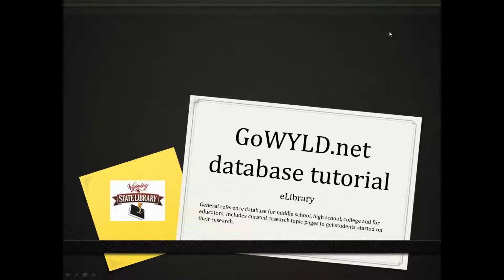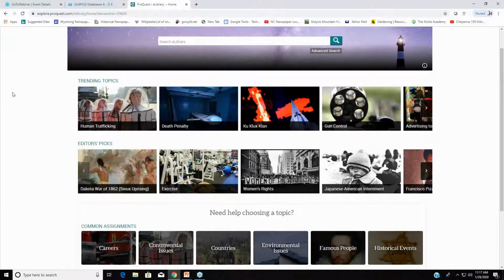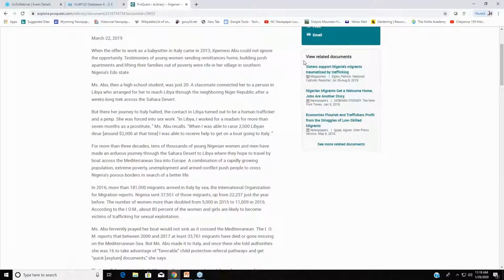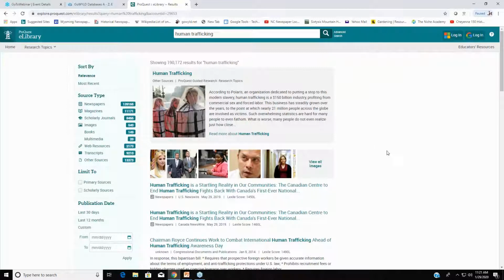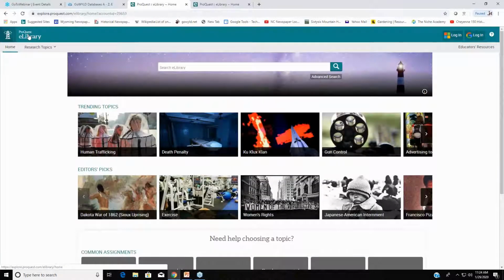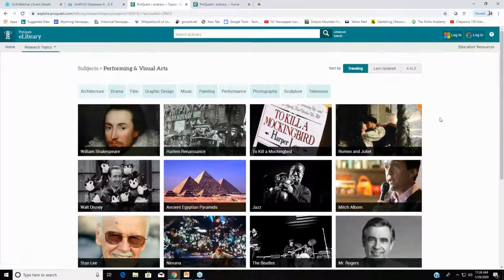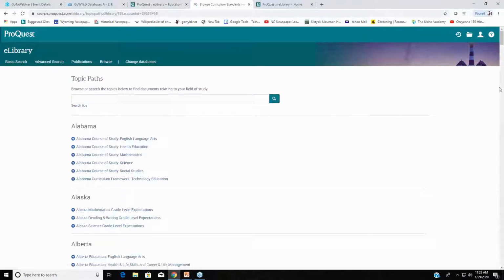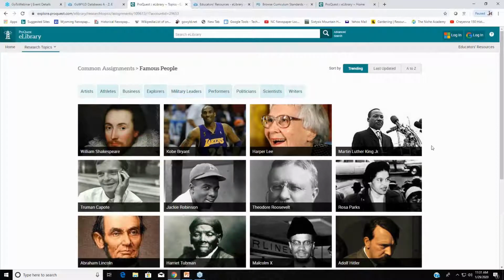eLibrary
General reference database for middle school, high school, college and for educators. Includes curated research topic pages to get students started on their research.